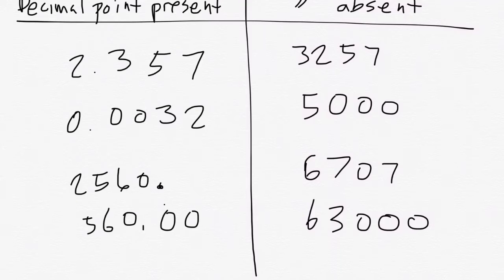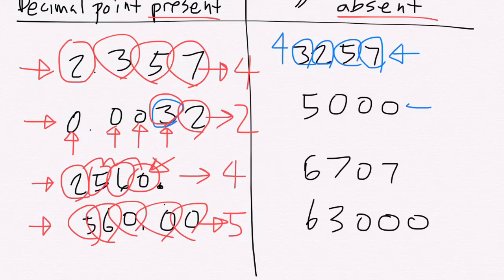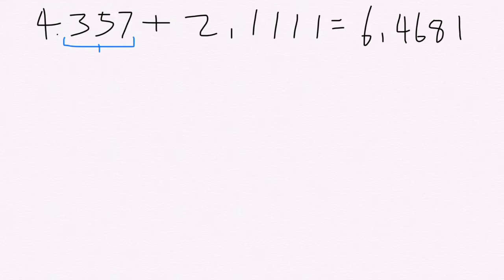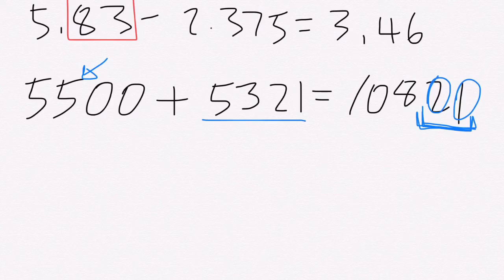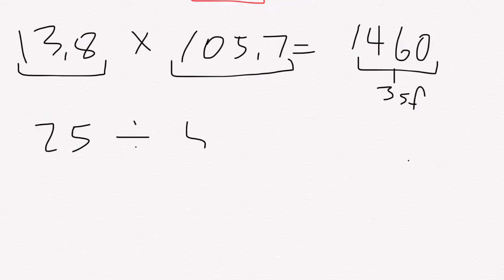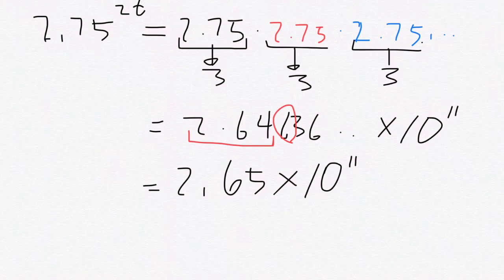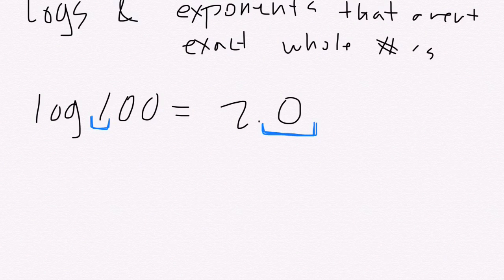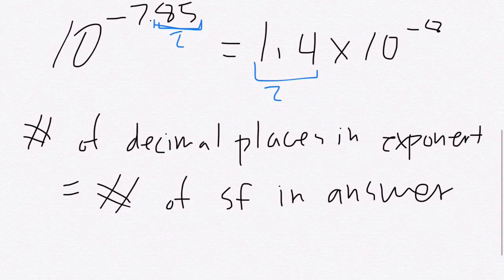Everything sig figs!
In this video, I am going over significant figures and how to deal with them when doing adding, subtracting, multiplying, and dividing, as well as using exponents, logarithms, and roots.